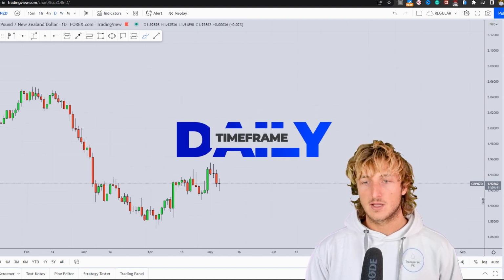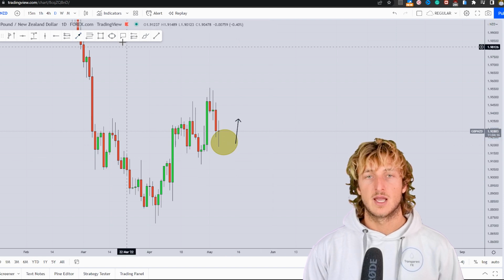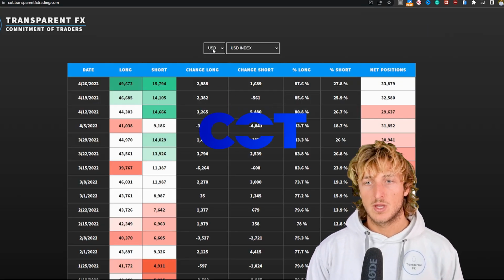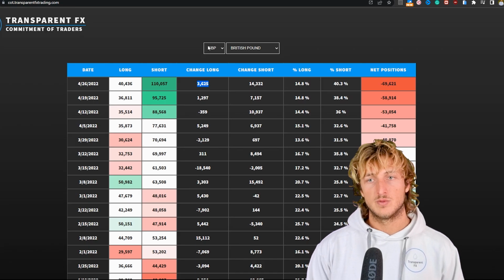Live Forex Analysis: Don't Miss It !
In this video, I will be sharing my live forex analysis so gbpnzd so you can watch it to possibly improve your forex trading skillset.